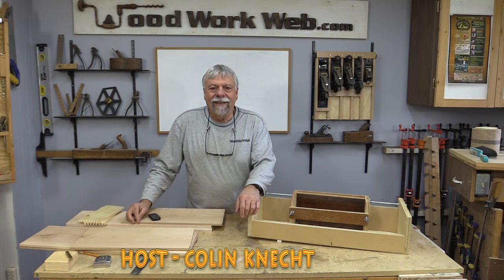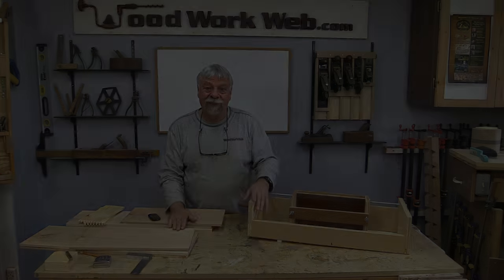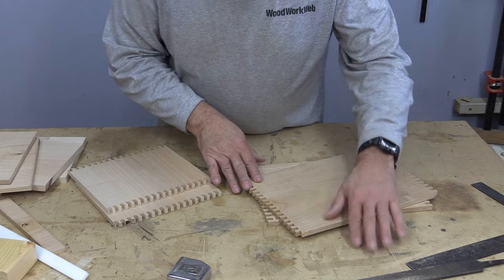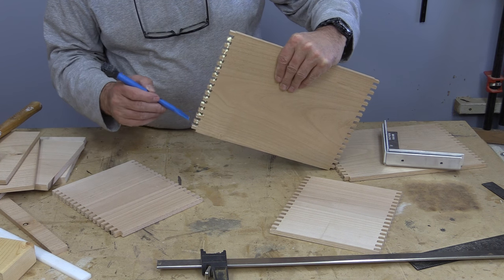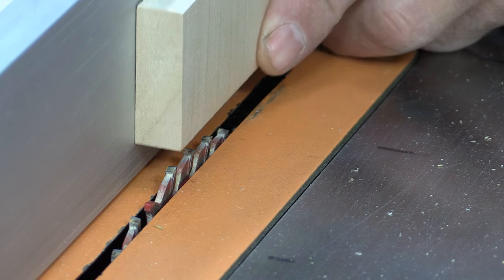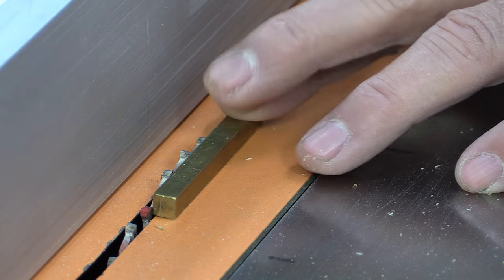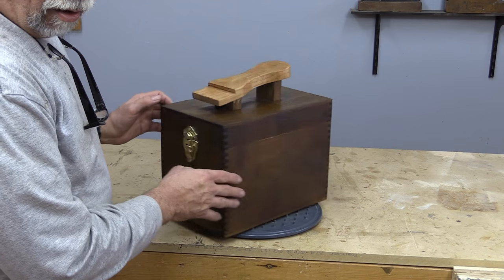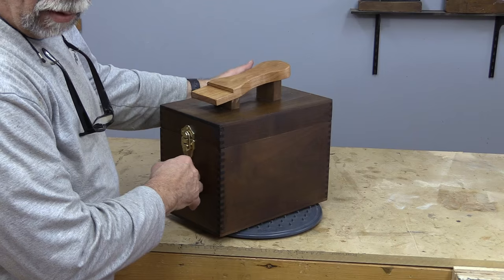How to Make a Box Joint Shoe Shine Tote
Not everyone remembers the ole shoe-shine box. A place where you could not only get your shoes shined, but a place that kept all your shoe shine products in one spot, easy to find and handy to use.

Nobody much uses shoe shine boxes anymore and the only place you can ever find them is at swap meets, flea markets and sometimes at antique stores. I'm not sure why they have grown out of favor, most shoes need some attention from time to time whether it's polishing, cleaning or just a bit of touch up. It makes sense to keep all your shoe repair and rejuvenation materials in one spot and why not keep them in an antique looking box?: Perhaps something that looks like it was left to you by your grand parents that you could display in your living room, bedroom or even in a porch, stoop of mud room and then you would know where your shoe shine and shoe re-juv gear is.
One word of caution, if you have young children you may either want to put a lock on the box, or make sure it does not contain anything that can harm them should they get into it. Better to keep any potentially noxious materials out of reach of the children.
But even if the box is empty, or contains other things, it still looks great with it's box joint sides and that little wooden sole/handle on top. It looks like it came from the past and is sure to catch the eye of visitors to your abode ... and it's fun to make. Another great reason to have router table and now an adjustable box joint jig that makes it even more useful.